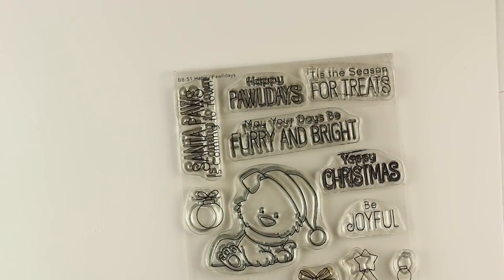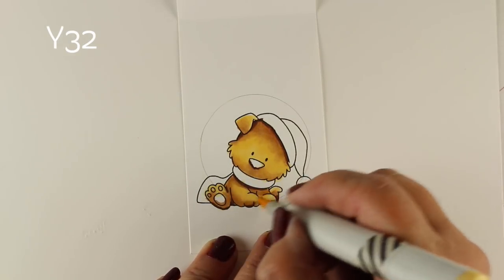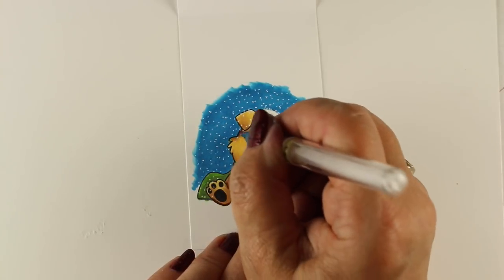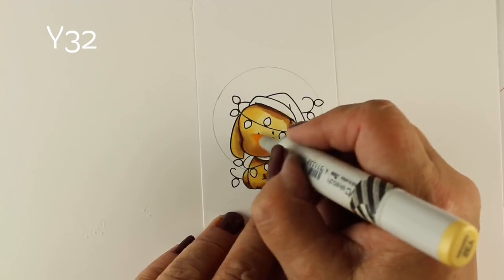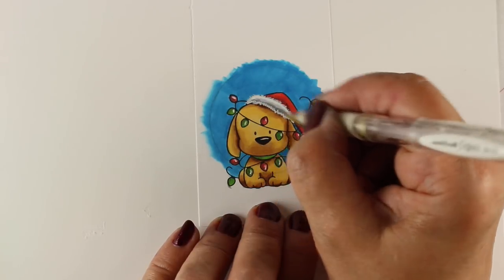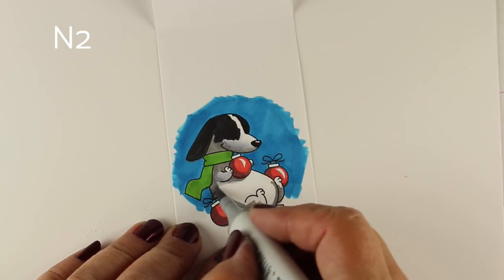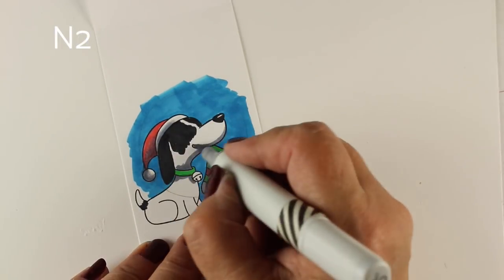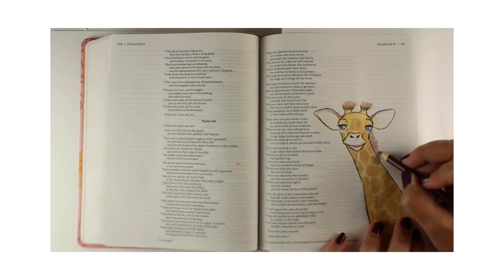24 Tags of Christmas 2017: Puppy tags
Day 1 of the 24 tags of Christmas series: PUPPIES! Yay! I give away all 24 tags made in these 6 videos (4 tags in each video). so leave comments here on YT as well as on the blog for a chance to win! Blog post with more info and pinnable images

My Favorite Things Stamps, Happy Pawlidays --- no longer available
Copic Markers: